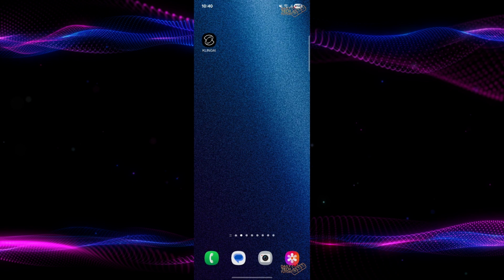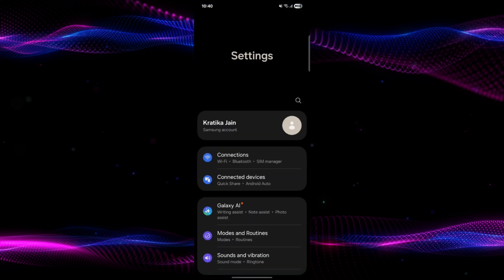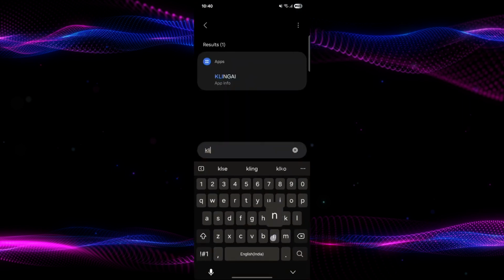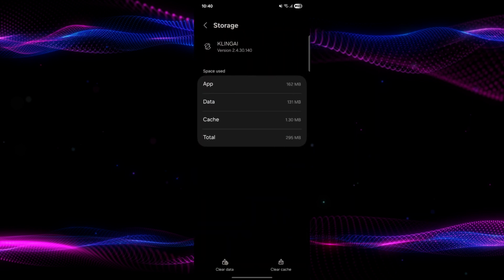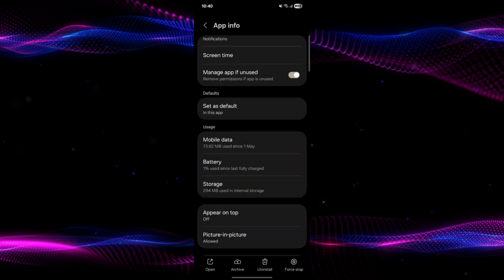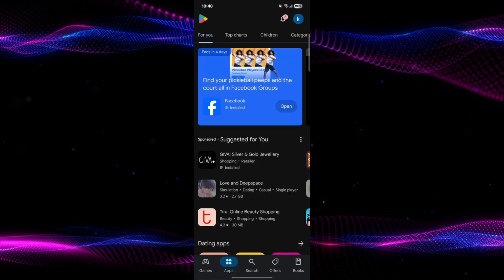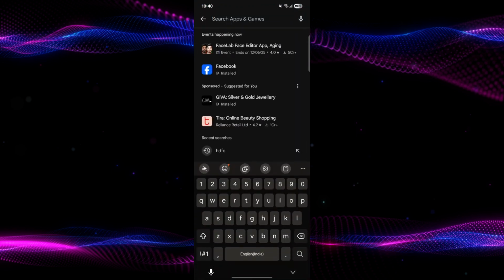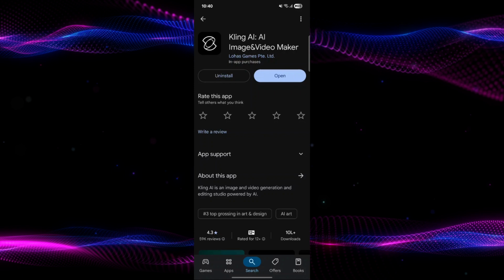5 How to Fix Watermark Download Issues in Kling AI Pro – Quick & Easy Solutions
Don’t worry—you’re not alone, and this video is here to help you fix it quickly and get back to creating without distractions.

In this clear and empowering tutorial, we walk you through step-by-step solutions to resolve watermark issues in Kling AI Pro. Whether you’re a content creator, social media marketer, or just exploring the power of AI-generated video, we’ve got your back.

What you'll learn in this video:

Common reasons why watermark issues happen, even with a Pro subscription

How to verify your Pro plan status and account settings

Simple steps to refresh your app or browser to sync your subscription

Troubleshooting in-app purchases and billing verifications

How to contact Kling AI support directly if the issue persists

We understand how frustrating it can be to encounter problems like this when you're ready to share your creativity. That’s why this guide is designed to be quick, actionable, and stress-free—so you can keep your workflow smooth and watermark-free.

By the end of this video, you’ll know exactly what to check and how to fix the problem, ensuring you get full value from your Kling AI Pro subscription. Stay confident, stay creative, and let nothing slow you down.

Watch now and take control of your AI-powered content!